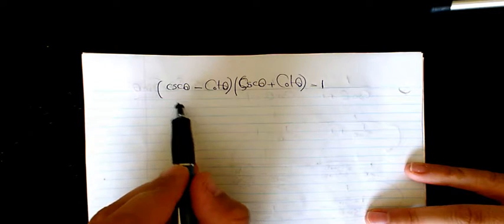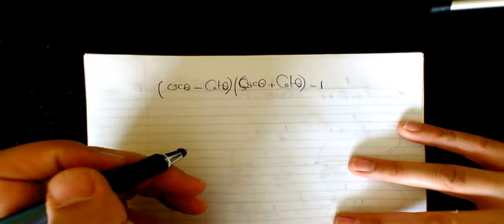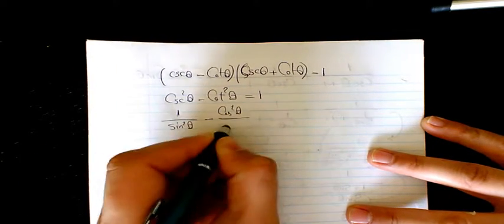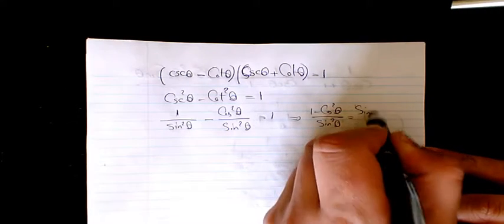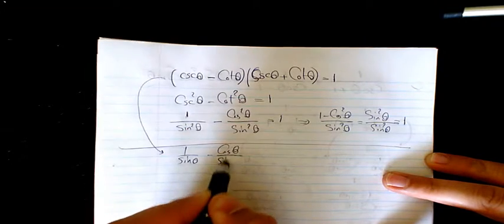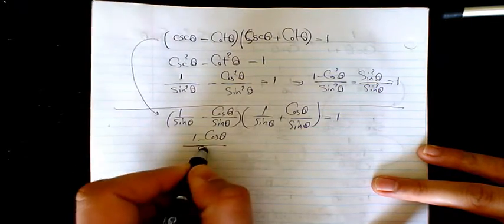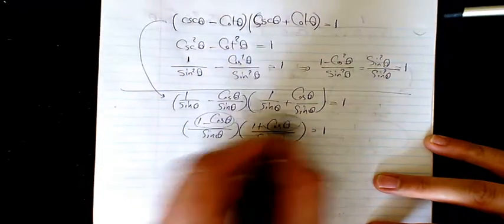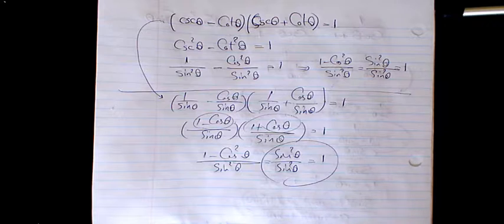(cscx-cotx)(cscx+cotx)=1 Verifying trigonometric identities, How to prove trigonometric identities